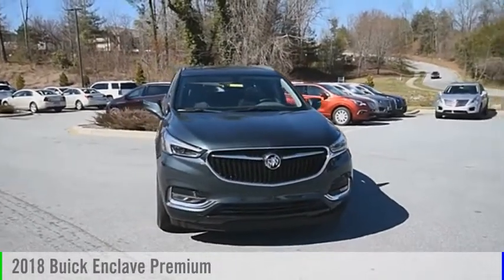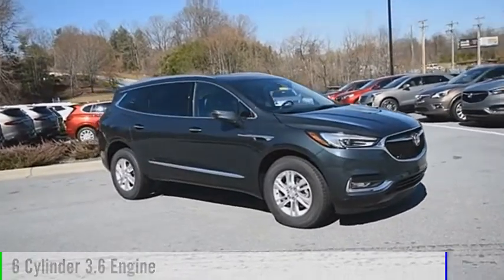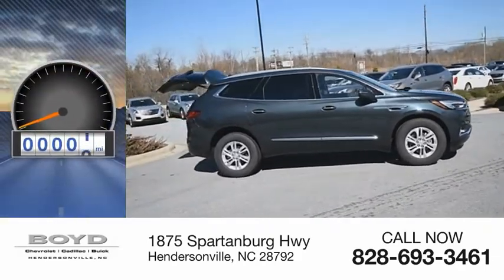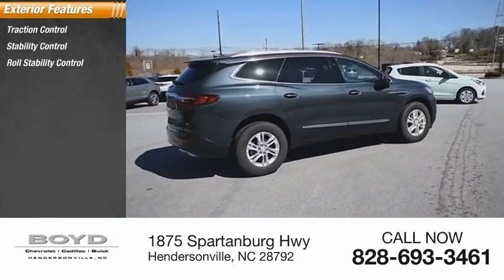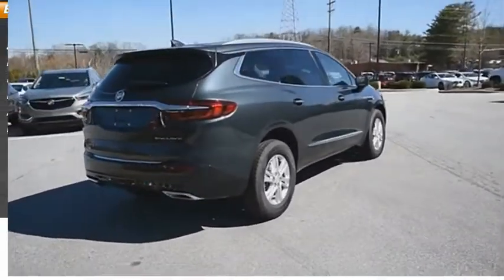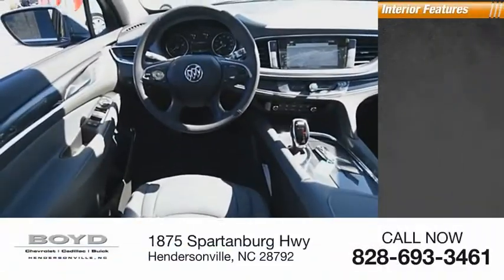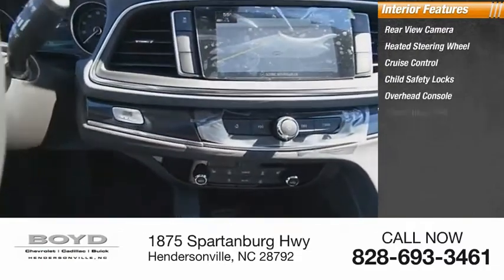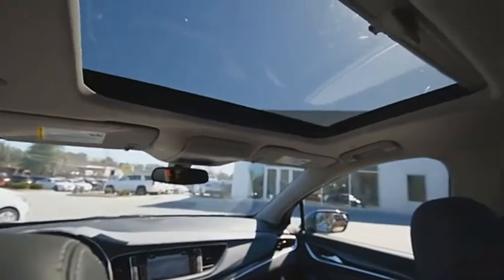5GAERCKW0JJ198669 Hendersonville NC B8355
2018 Buick Enclave Premium

Boyd Chevrolet
1875 Spartanburg Hwy

Quartz 2018 Buick Enclave Premium Group FWD 9-Speed Automatic 3.6L V6 SIDI VVT FWD.brbrRecent Arrival! 26/18 Highway/City MPG